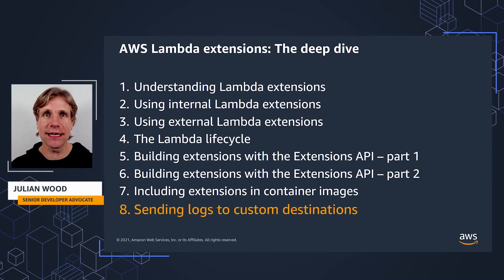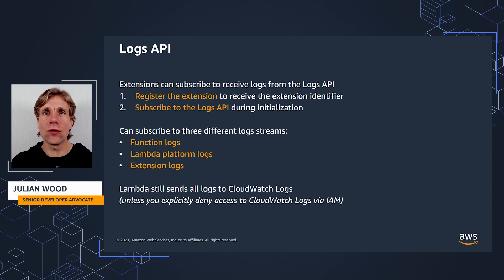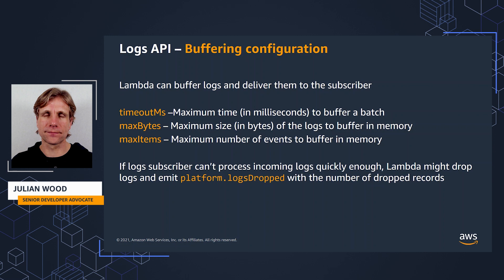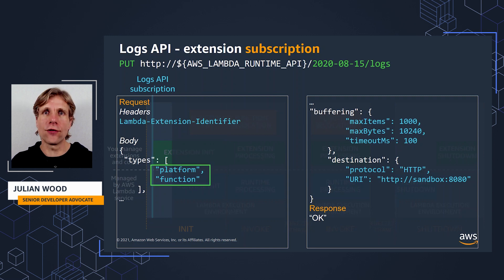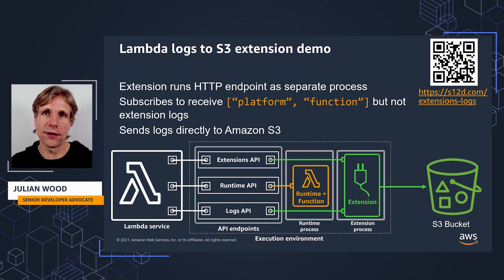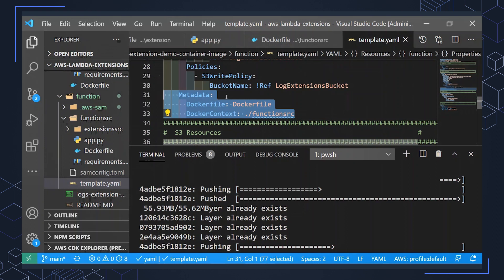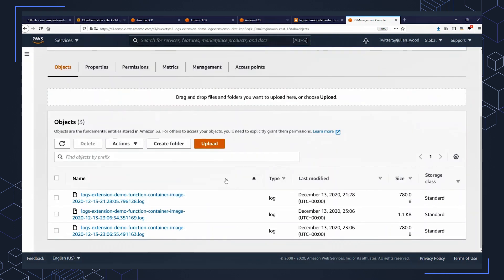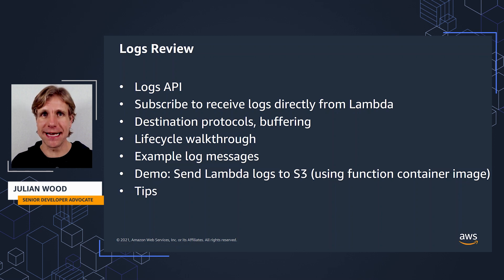8: Sending logs to custom destinations | AWS Lambda extensions: The deep dive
In this video, I look at how AWS Lambda extensions can send logs to custom destinations and I’m going to use a function packages as a container image to show this, and then wrap up the series.